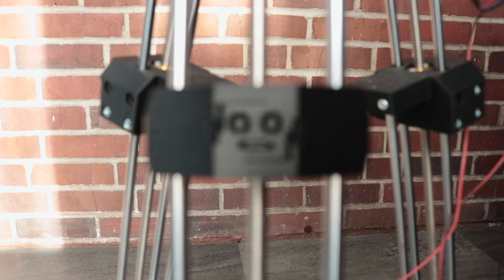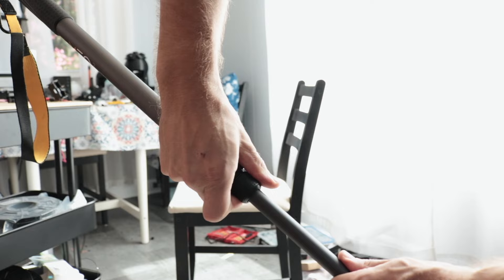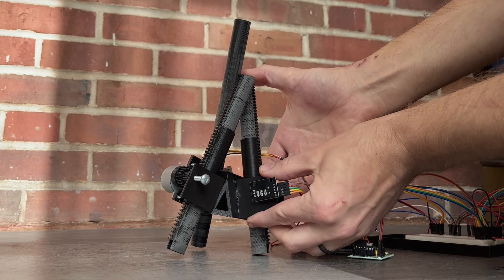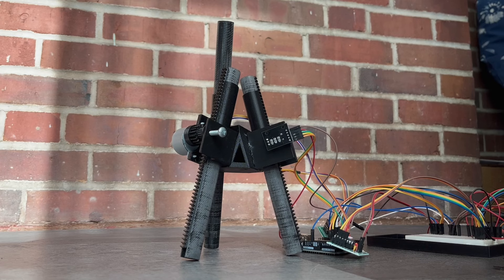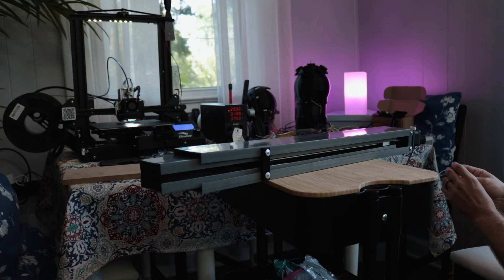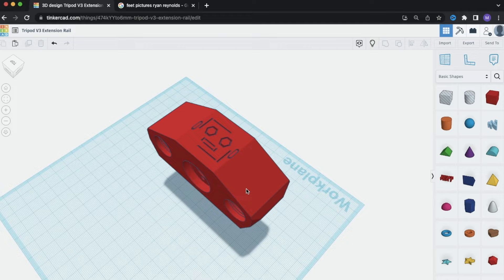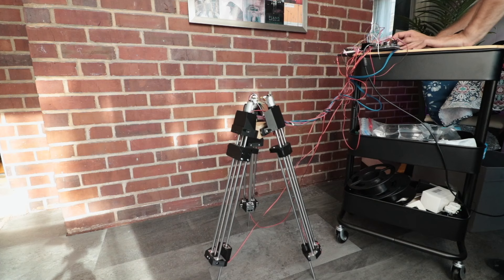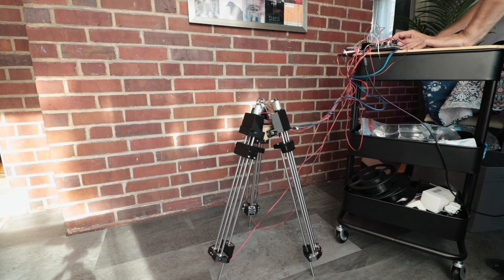Can We Make A Robotic Tripod? Self-leveling tripod prototype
The beginnings of our automated tripod project...

My name is Matthew Finlay and I've been tinkering away for the last eight months building an automated tripod. Originally I wanted to create a tripod that when you pulled out the "main" leg, the other two legs moved to the same distance. I eventually realized that it would be easier to use if all the legs came down together and automatically leveled to the ground.

And dozens of leg revisions later, we have a decently functioning robotic tripod! But I want to make it better with the following:

Program in an orientation sensor so it can self-level to different surfaces.
Synchronize the motors so they don't go up and down at different speeds.
Add a pan/tilt head and program in some basic movements to capture cinematic shots automatically.
Purchase a 3D printer and enclosure capable of printing stronger materials such as nylon or ABS plastic.
Experiment with higher-quality motors and parts to cut down on the noise it makes while moving. Nobody wants the sound of three drill motors spinning in the back of their wedding video!